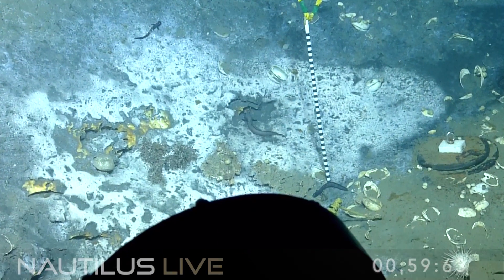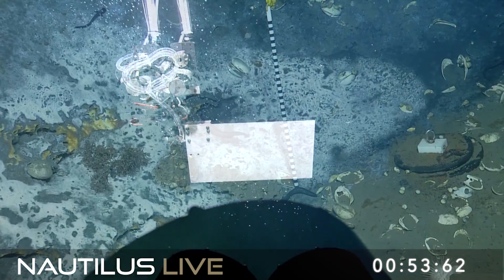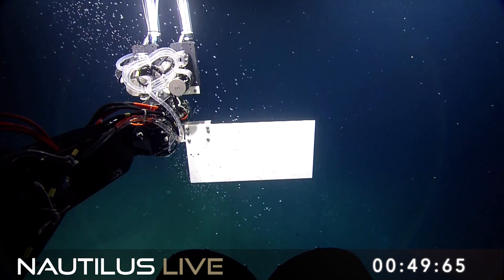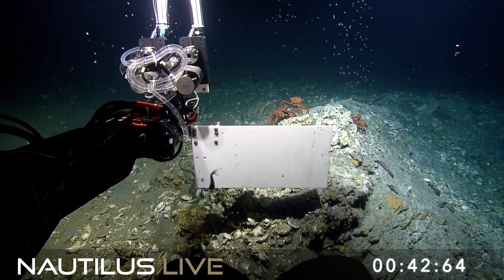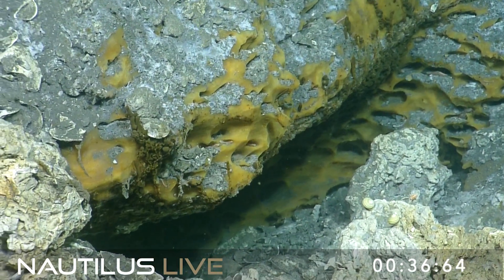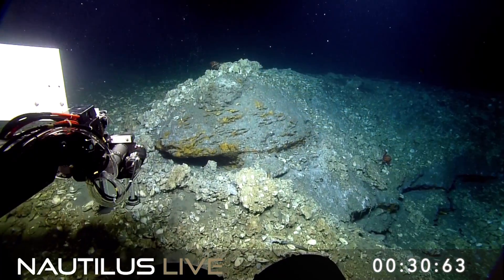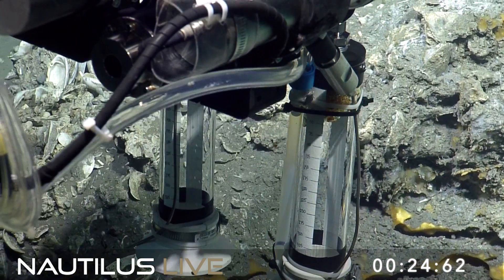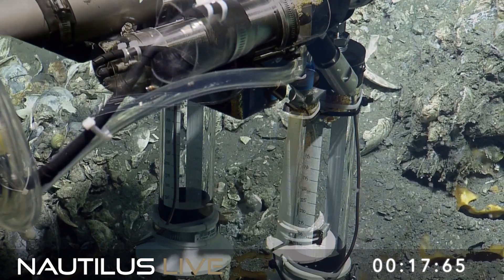NAUTILUS LIVE 2014 | GISR in 60 Seconds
E/V Nautilus is exploring the ocean studying biology, geology, archeology, and more. for live video from the ocean floor. For live dive updates follow along on social media and @evnautilus on Twitter.

This cruise is part of the Gulf Integrated Spill Response (GISR) Consortium, aiming to understand and predict the fundamental behavior of petroleum fluids in the ocean environment.  This capability is critical to inform decisions during response to oil spills and for development of mitigation plans. Scientists will acoustically and visually map the bubble plume through the water column at several different times (about once or twice per day) while on-site.